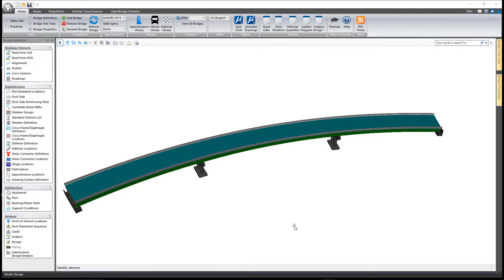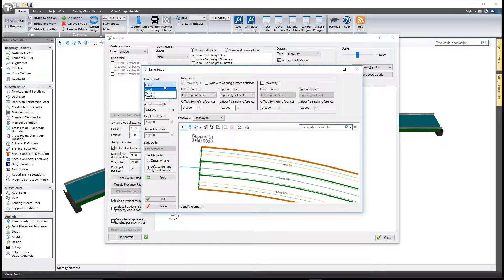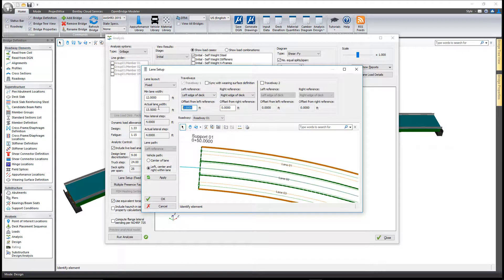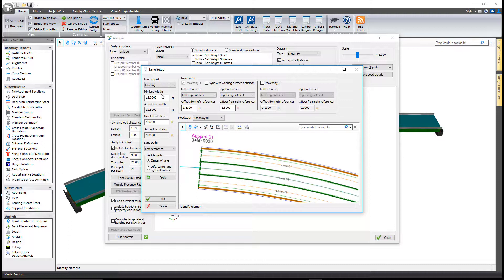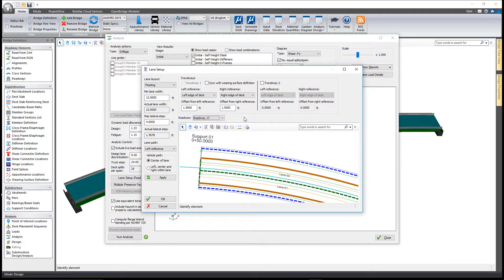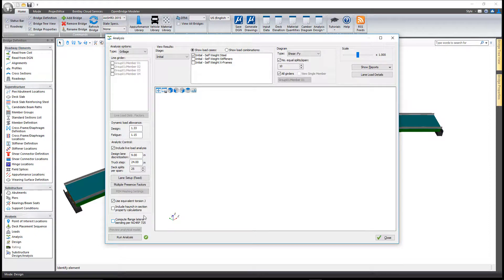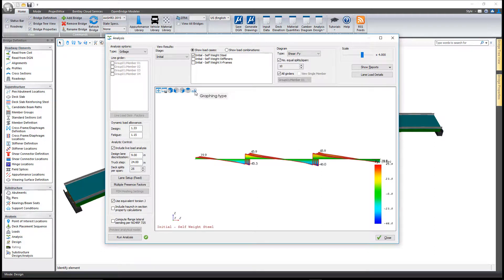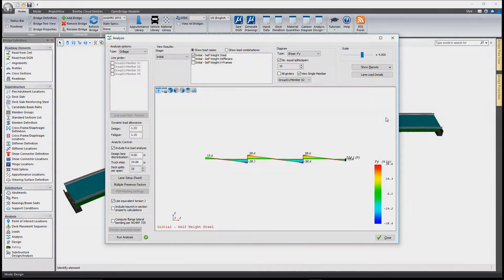LEAP Bridge Steel Analysis Grillage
This video discusses the LEAP Bridge Steel Grillage Analysis capabilities and options.